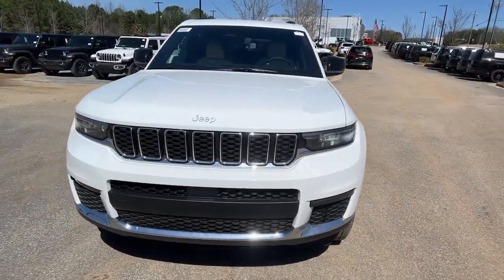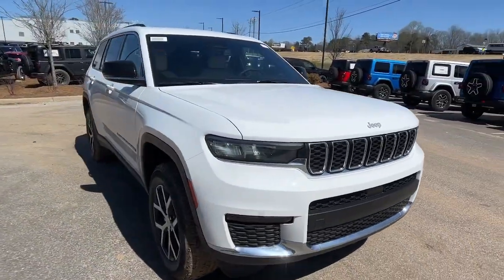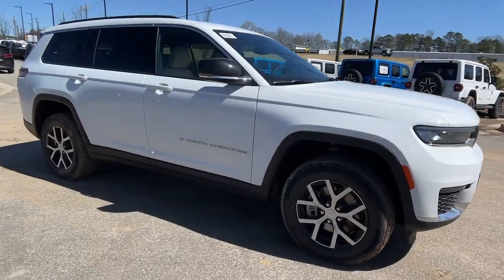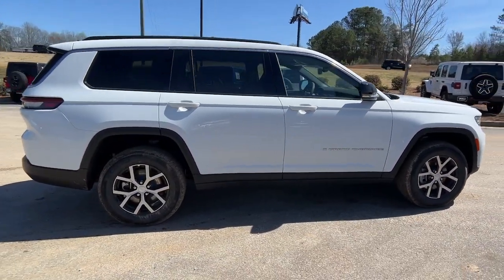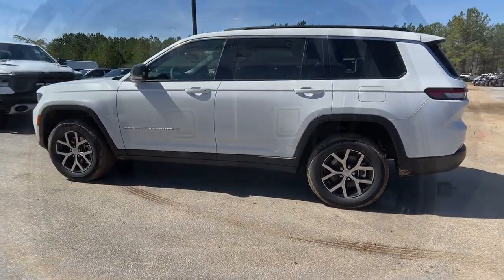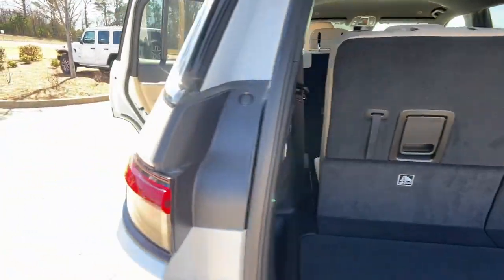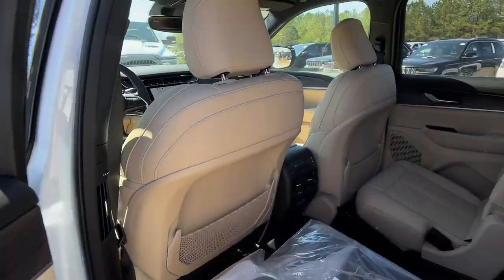2024 Jeep Grand_Cherokee_L Limited GA Dawsonville, Cumming, Gainesville, Flowery Branch, Canton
New 2024 Jeep Grand_Cherokee_L Limited available at Don Jackson CDJR located in 5855 GA Highway 400, Cumming, GA, 30028. Servicing the Dawsonville, Cumming, Gainesville, Flowery Branch, Canton area.

Treat yourself to a test drive today. Our staff will toss you the keys and give you an outstanding customer experience. The following are some of this vehicles highlighted options: Heated Steering Wheel
, Pre-Collision System, Intelligent Auto on/off High Beams, Lane Departure Warning, Keyless Entry, Navigation System, Satellite Radio, Premium Sound System, Power Passenger Seat, V6 Cylinder Engine. Our team will give you an outstanding test drive experience. Stop in today!